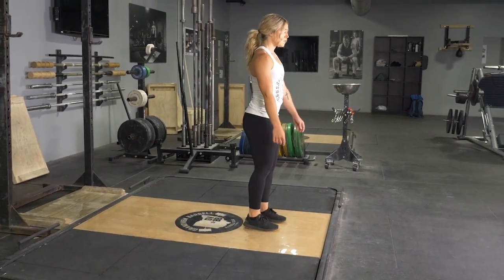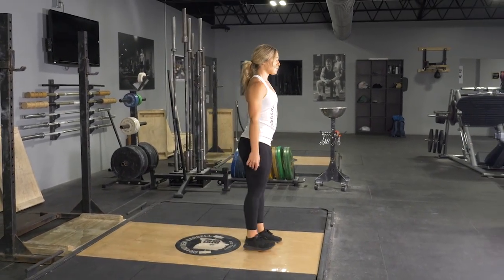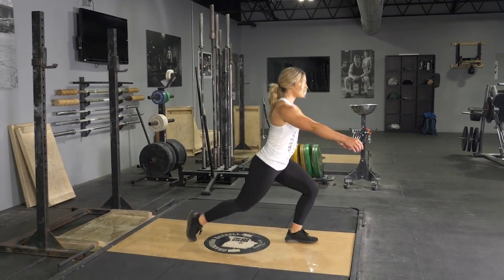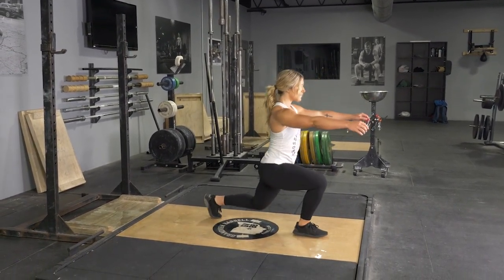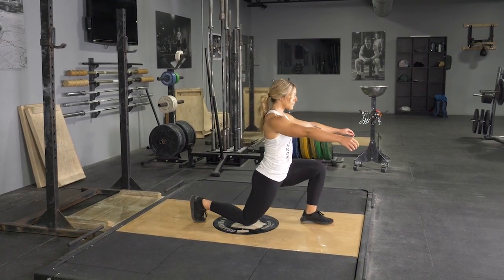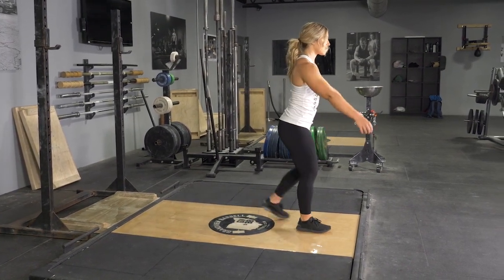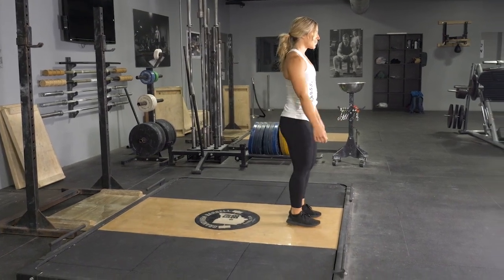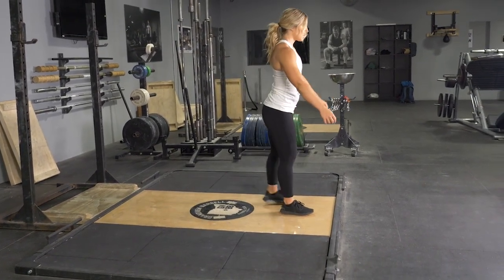Reverse Lunge Revolution: Strengthen Your Glutes and Quads with Bodyweight!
The reverse lunge exercise is a highly effective lower body workout that targets the quadriceps, hamstrings, glutes, and calves while also improving balance and coordination. At TGrip Fitness, we integrate reverse lunges into our training programs to help you build strong, functional legs and enhance overall lower body strength. This exercise not only promotes muscle growth and endurance but also reduces the risk of injury by emphasizing proper alignment and controlled movement. Incorporating reverse lunges into your routine with TGrip Fitness can lead to better athletic performance, improved posture, and a more toned physique. Elevate your fitness journey today with the reverse lunge exercise at TGrip Fitness and experience the benefits of a well-rounded lower body workout!